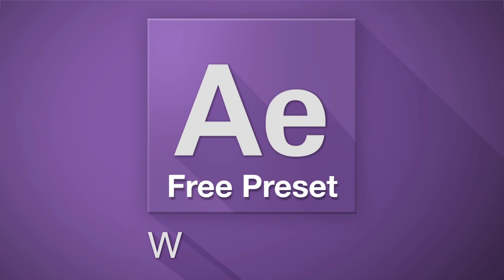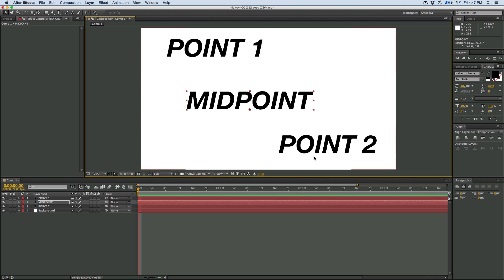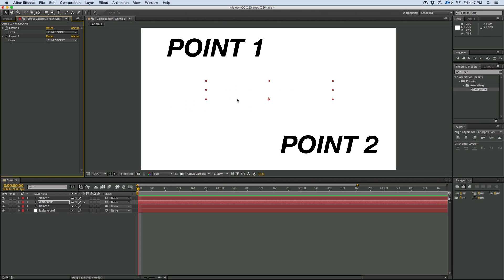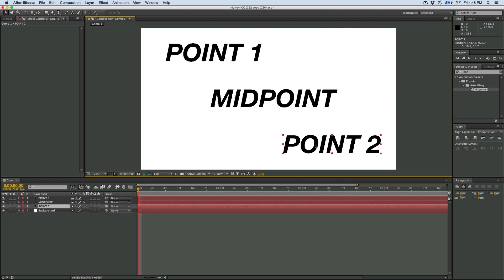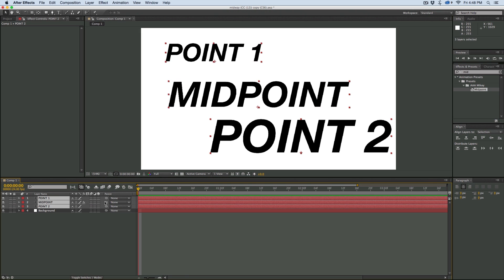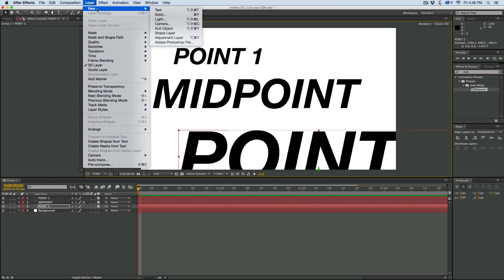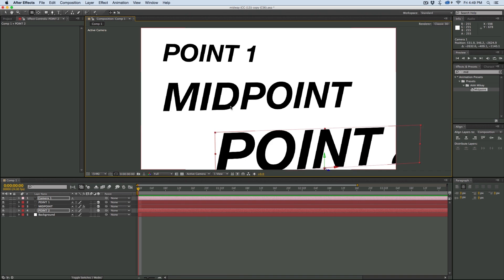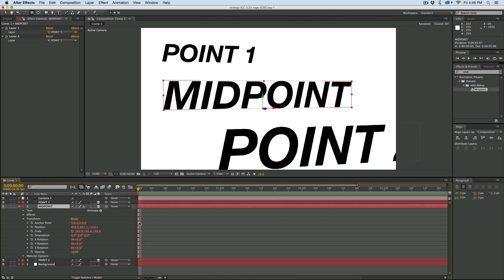Midpoint free After Effects Preset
Have you ever wanted find the midpoint between 2 layers? well, now you can, and its a simple preset, check it out.

meh... For awesome tools and plugins for After Effects, go